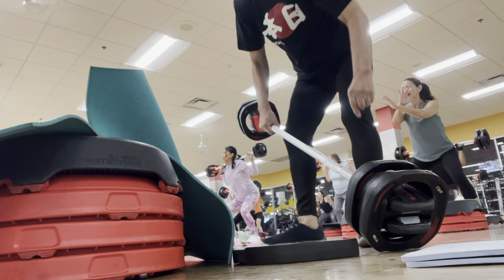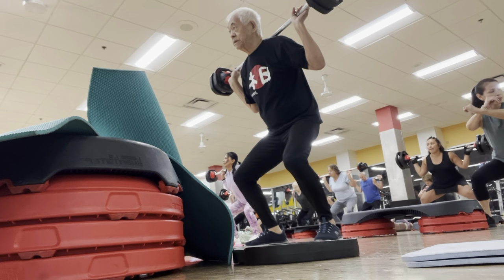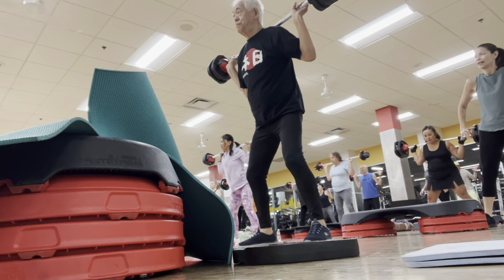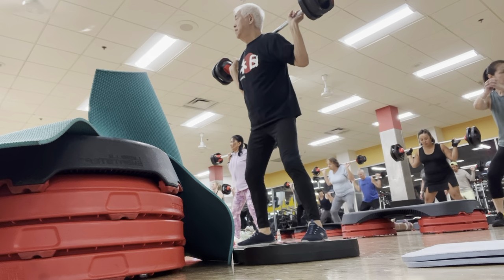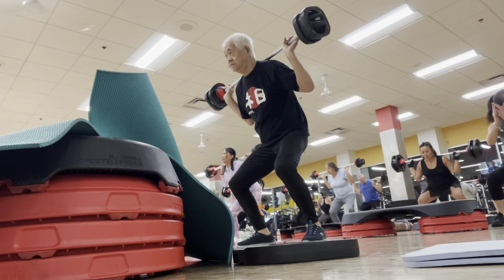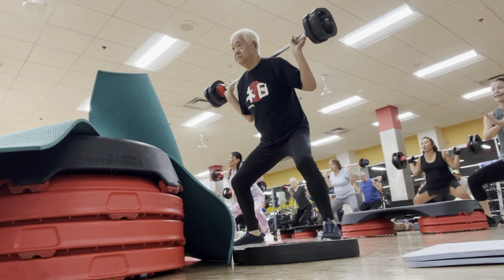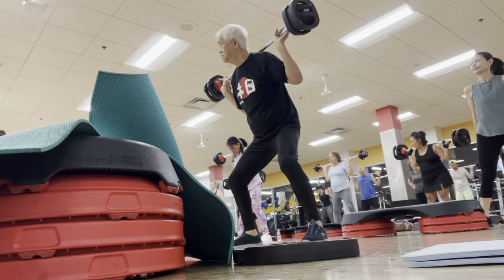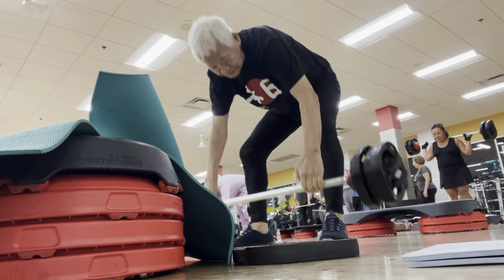Squat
超高齢者【84歳）でもストレンス運動（Bodypump）でスクワットも
しています。　足腰を丈夫にして転倒などしない体つくりに絶対必要
です。
週3時間Bodypumpクラスに通っています。